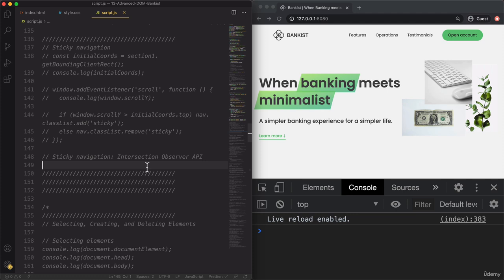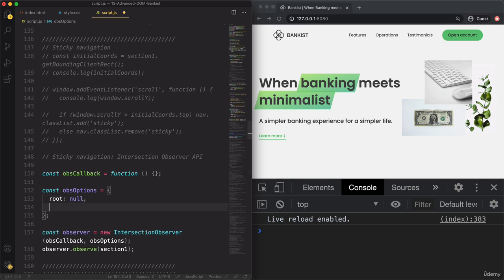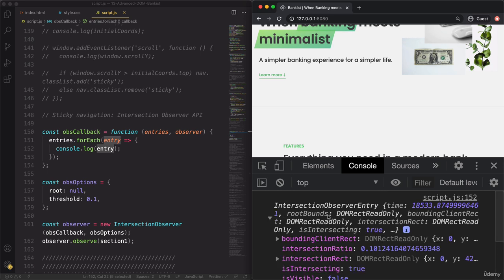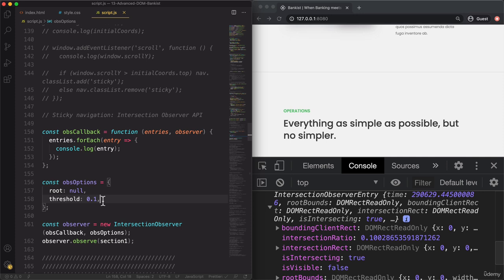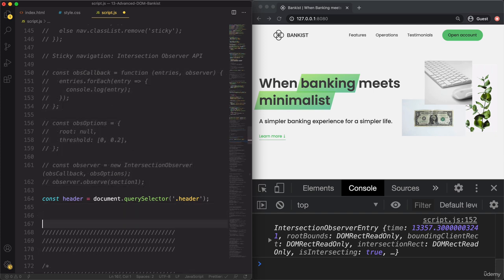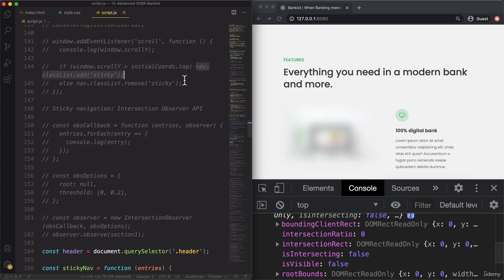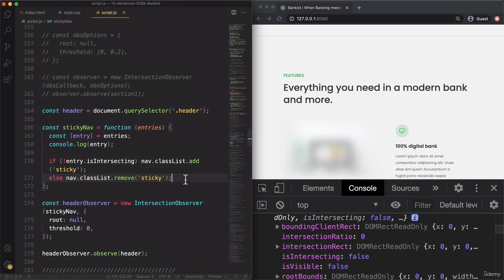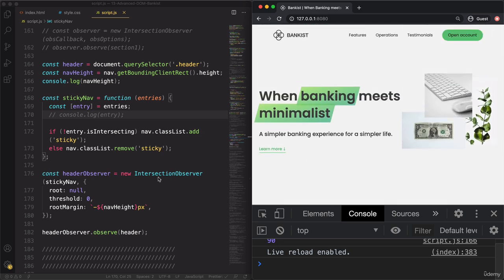16 Лучший способ - API Intersection Observer